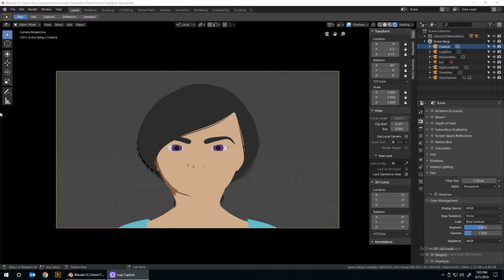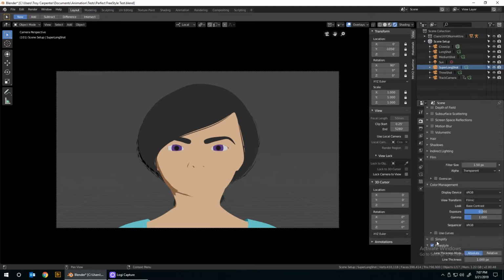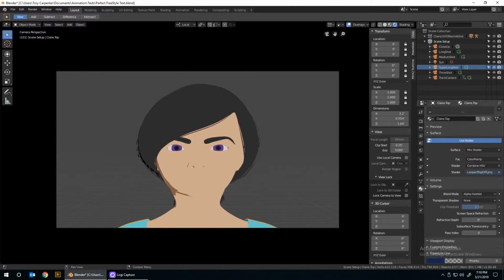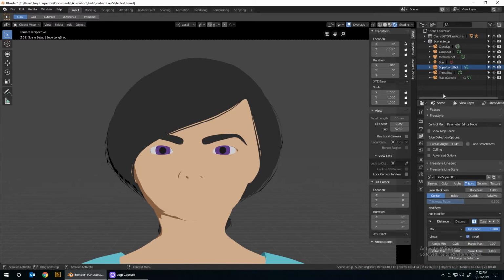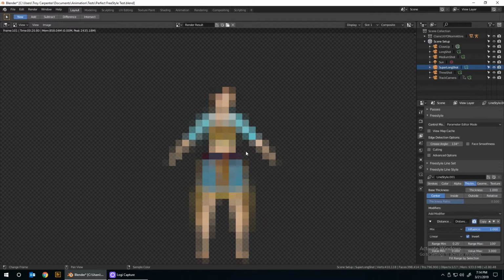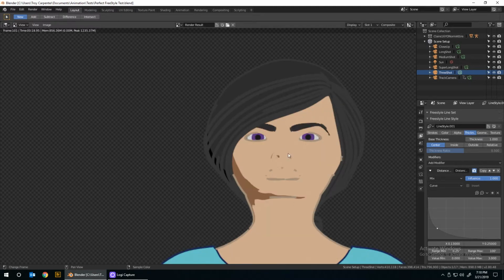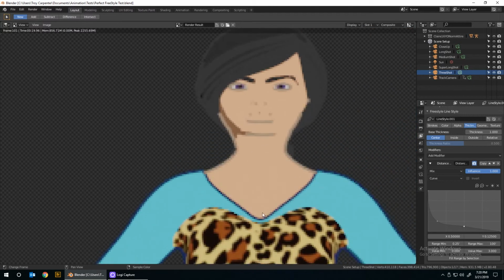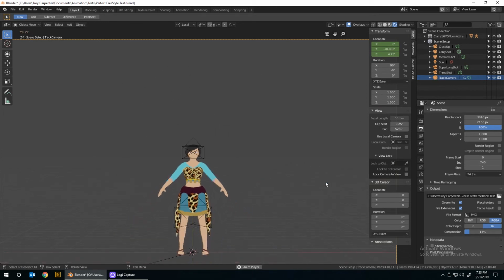Perfect FreeStyle Line Thickness| Blender Tutorial| Updraftia Studios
How to get the correct line thickness with  FreeStyle in blender with the distance from camera modifier.